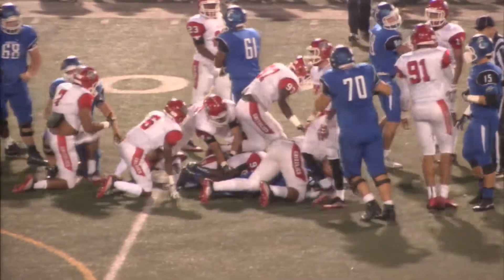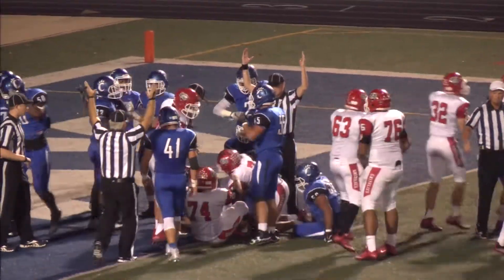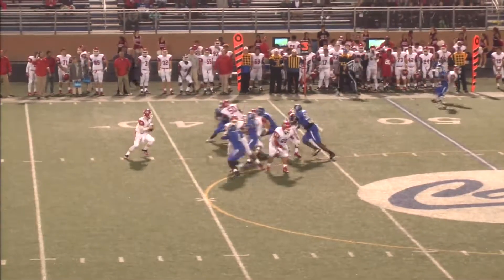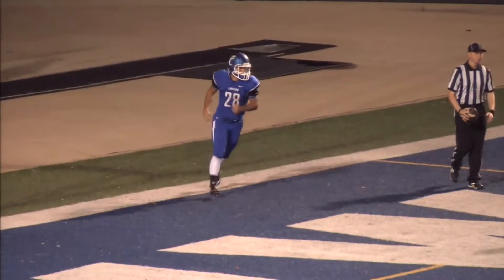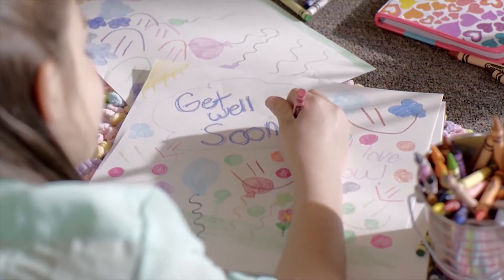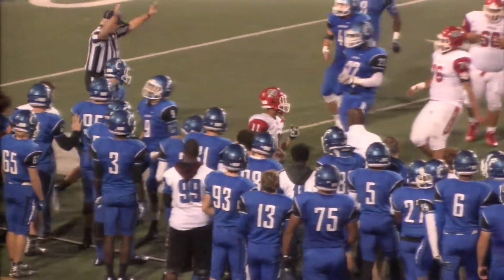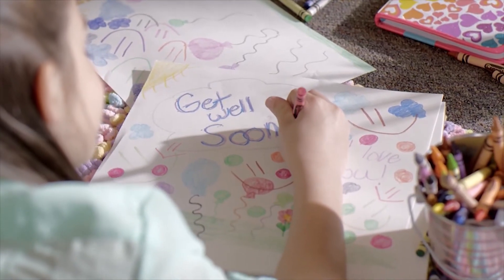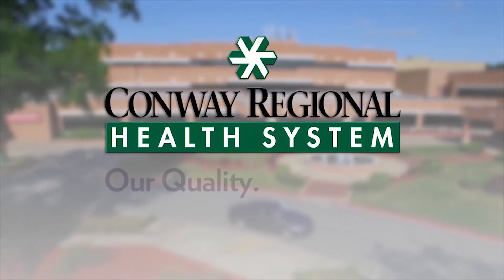Breaking it Down- Ft. Smith Northside 2016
Jeff Matthews brings you highlights from the Conway Wampus Cats vs Ft. Smith Northside game from October 14, 2016.